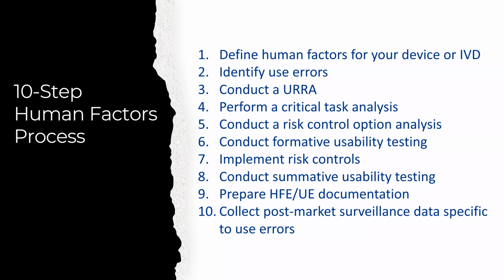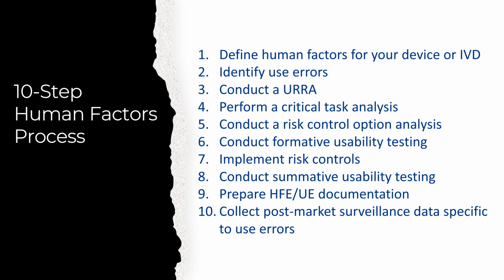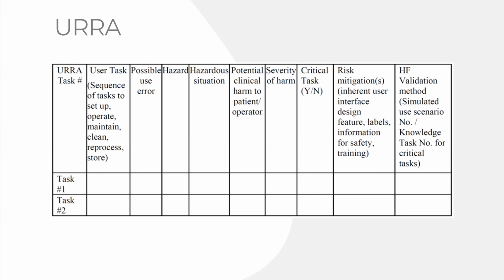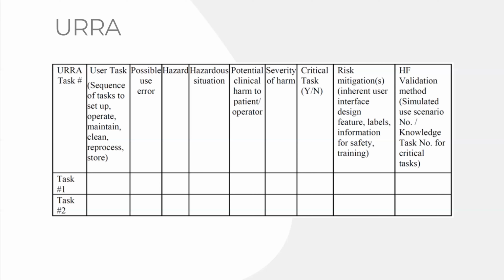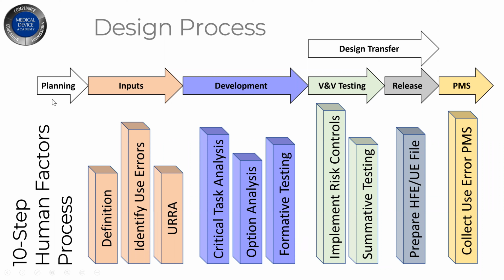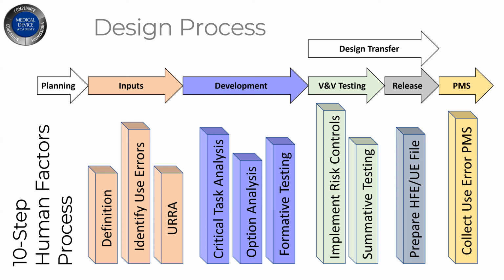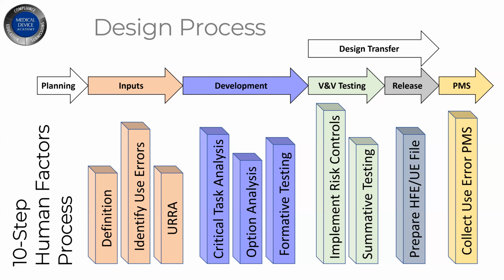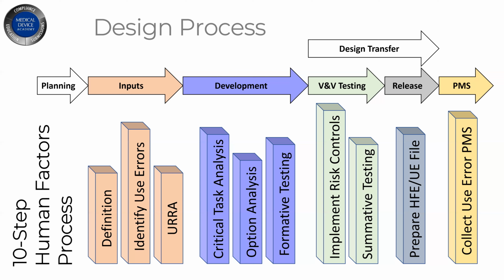Human factors process integrated with your design process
This video is designed to be used as introductory training for your design team on usability engineering and the human factors process. We simplified the process into ten (10) steps and we identify when each of those steps should be performed during your design process. In fact, at the end of the presentation, we show you a diagram that identifies all the phases of your design process and each of the 10 steps in the human factors process.

If you would like to learn more about human factors and usability engineering you might be interested in reading our blog on the topic:

The above blog webpage also includes a registration form for you to request a copy of the slide deck used for this presentation. You can also use the slide deck to create your own internal usability engineer or human factors training.

Timestamps for the presentation are provided below. Wherever you see numbers in parenthesis, these are references to the applicable clause in ISO 62366-1:2015. You can purchase that standard at the following webpage:

0:00 Introduction
2:22 10-Step Human Factors Process
3:38 Definition - Use Specification (5.1, 5.6 & 5.7)
5:18 Identify Use Errors
7:16 URRA
9:25 Critical Task Analysis (5.3, 5.4 & 5.5)
10:00 Risk Control Option Analysis
11:27 Formative Testing (5.7.2 & 5.8)
14:51 Implement Risk Controls (5.8)
16:10 Summative Testing (5.7.3 & 5.9)
19:05 Prepare HFE/UE File (4.2)
19:54 Collect Use Error PMS
21:00 When are usability tasks in the design process
25:26 Contact Us